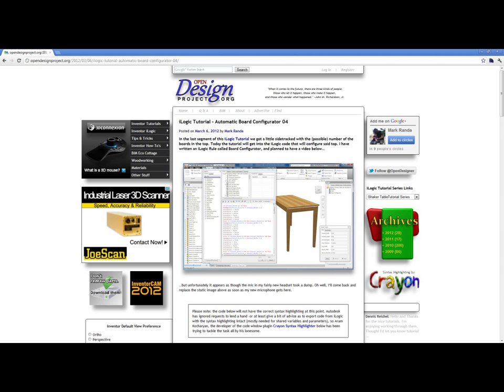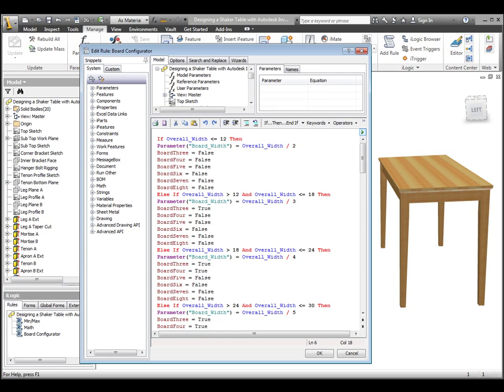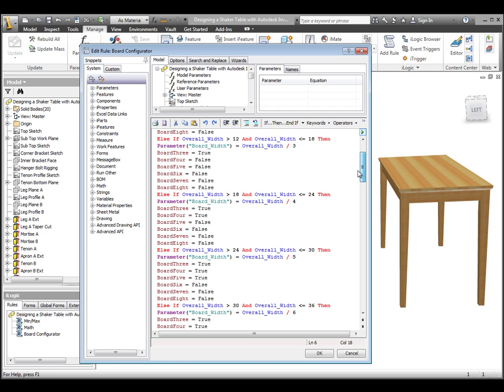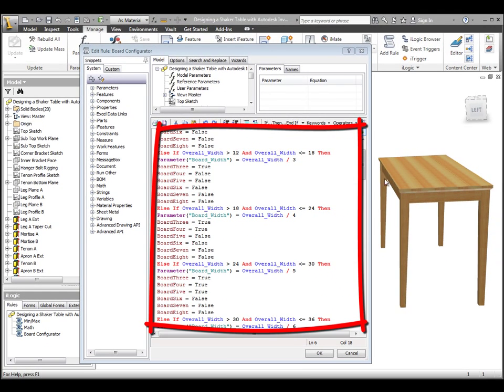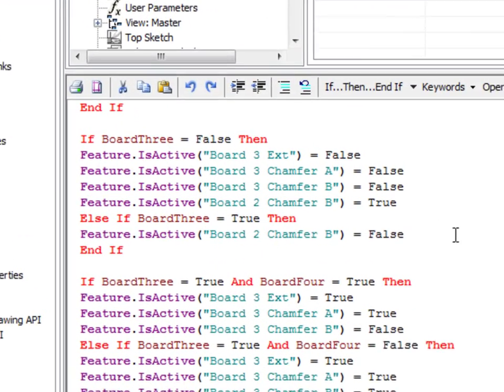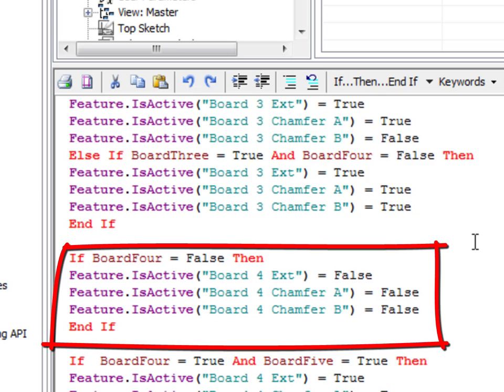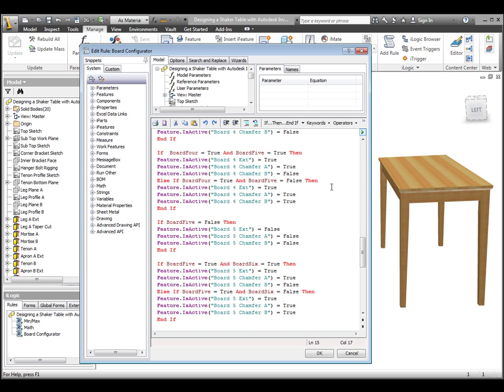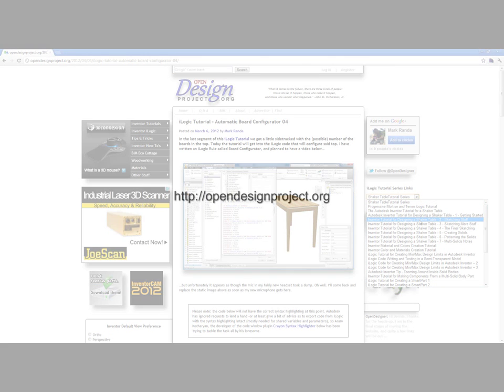iLogic Board Width Configurator Rule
This video goes over the iLogic code for the Board Width Configurator  line-by-line for those of you that are new to Autodesk Inventor's iLogic code. This "Rule" is part of three rules that configure the Shaker Table automated parametric model. The tutorial is over thirty pages as of this writing, and because it is in my Blogtorial style, there very well could be another thirty pages by the time you are reading this. Stop by at: